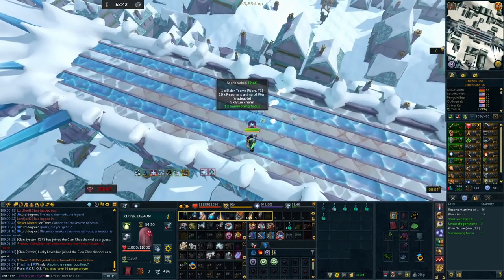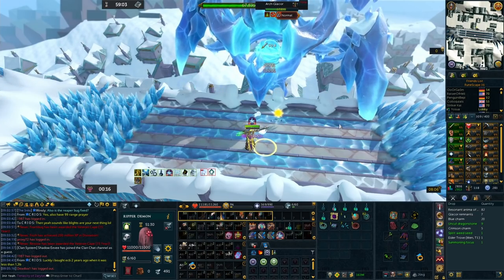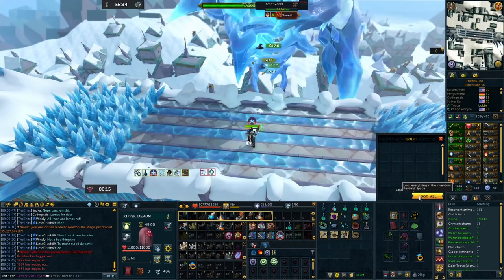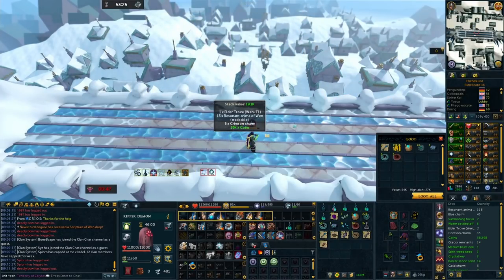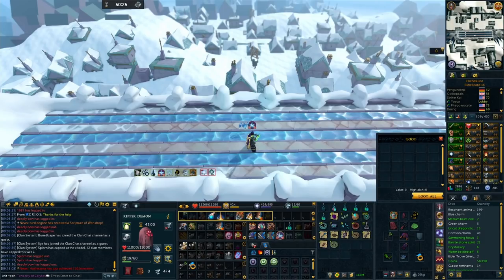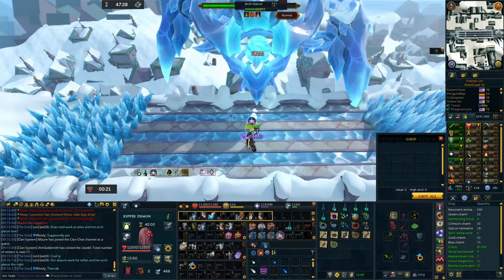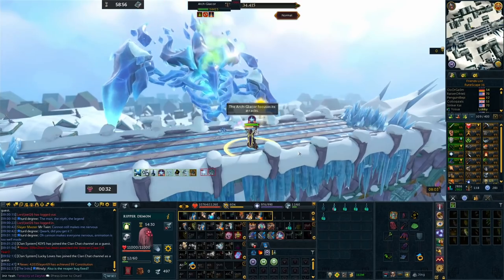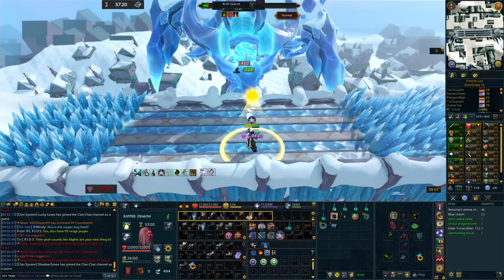AFK Arch Glacor Guide! - 5m Per Hour & EASY CHARMS!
The Arch Glacor AFK Guide!

Leave a LIKE so others can find the video too!

EXITLAG will help you to improve your ping in ANY game!
Follow this link for your FREE 3 Day Trial! (NO CARD DETAILS NEEDED)
Oh, you will also support me too!